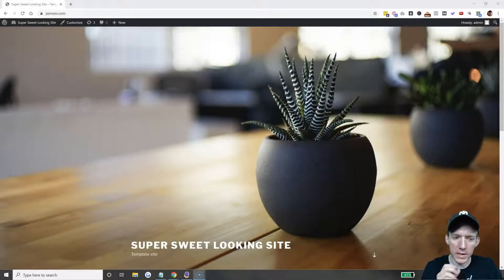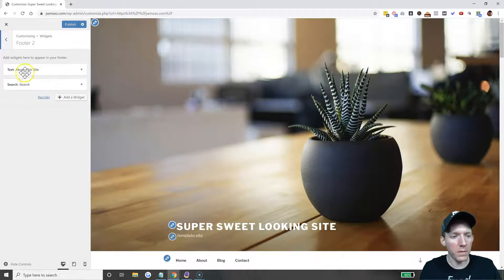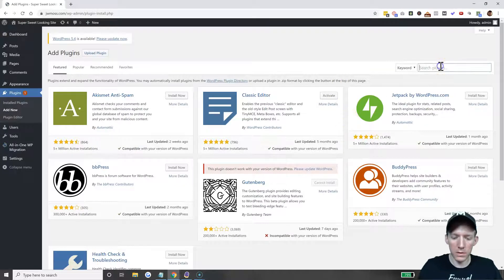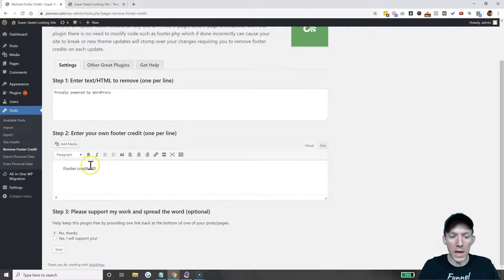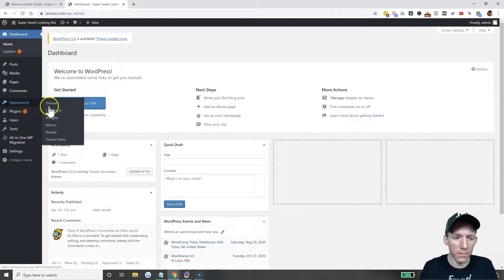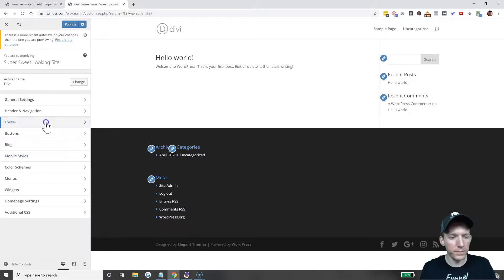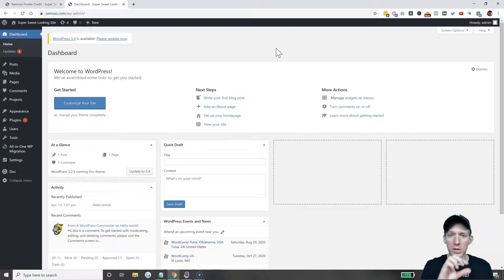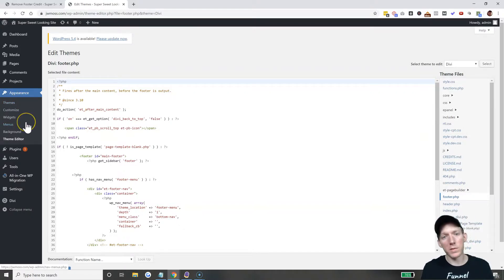Edit Footer Credits In Wordpress Site 2020 | Change Footer Copyright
Here's a couple ways to change the footer credits and copyright info in the footer of your Wordpress site. Every theme is different so there are a couple ways of doing it.

Jason's Time Tested and Proven Recommendations -

#2 - Elementor
#3 - Beaver Builder

Buy Domains -
#1 - Namecheap
#2 - GoDaddy